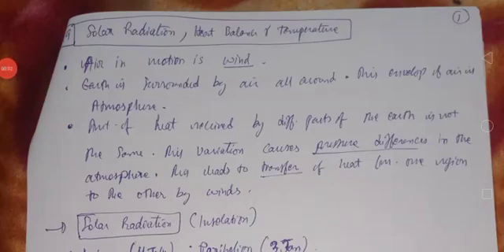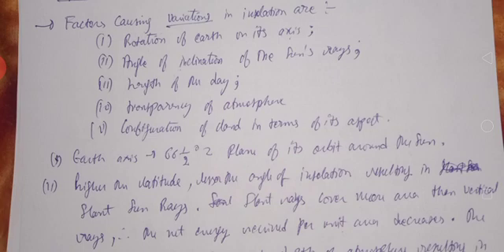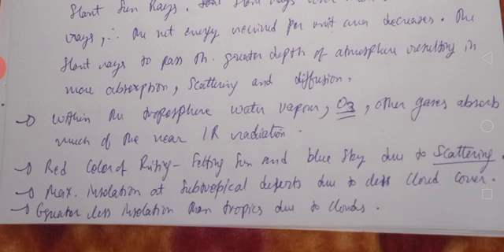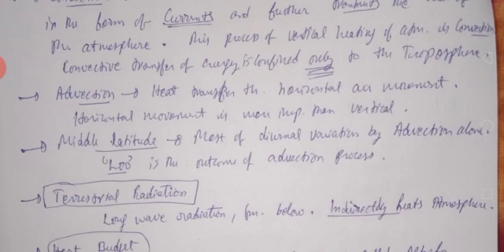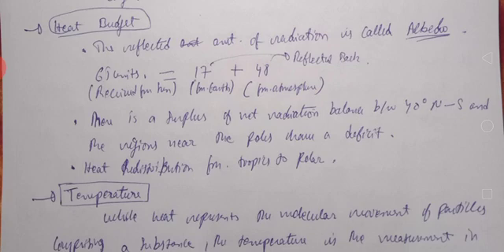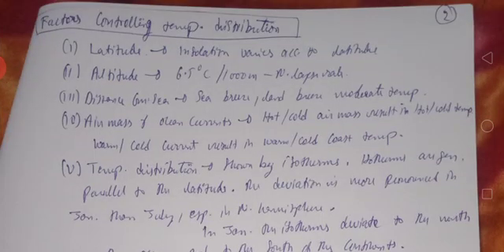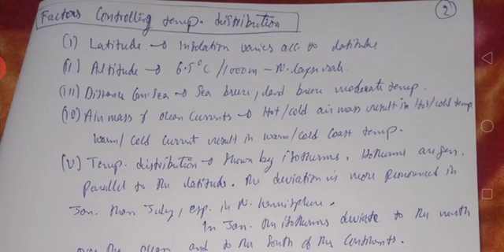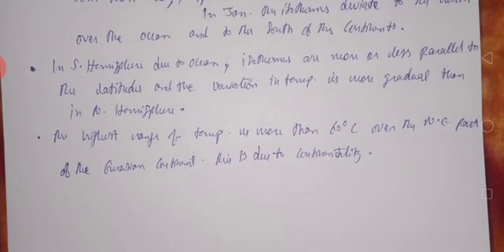Solar radiation, heat balance and temperature geography ch9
Important points for quick revision